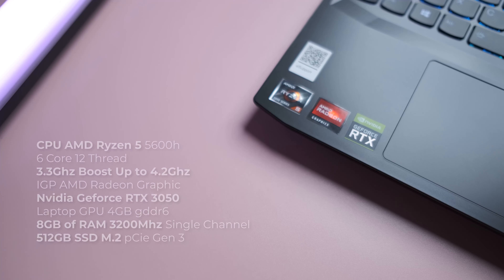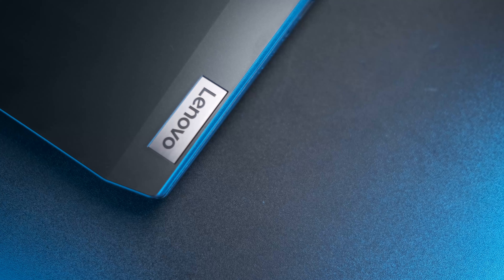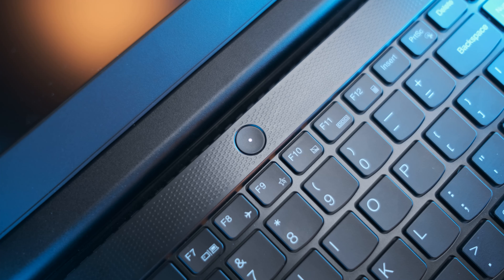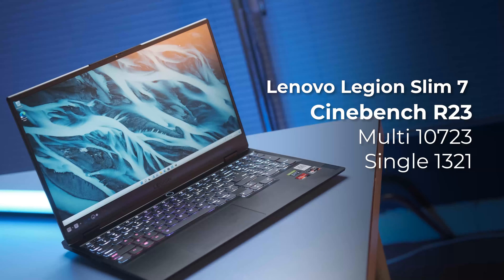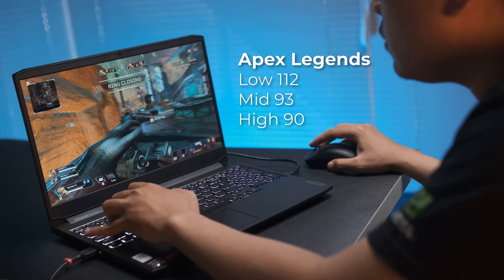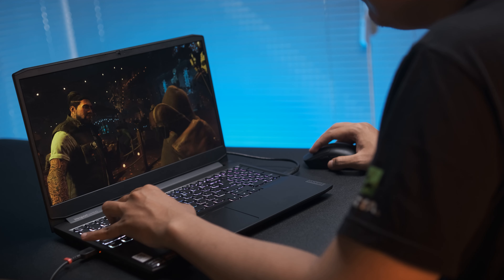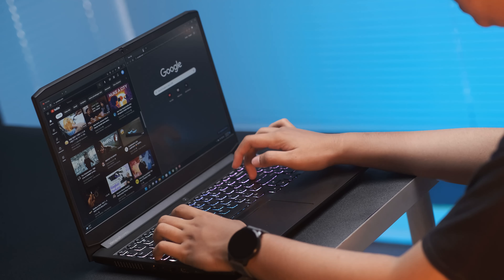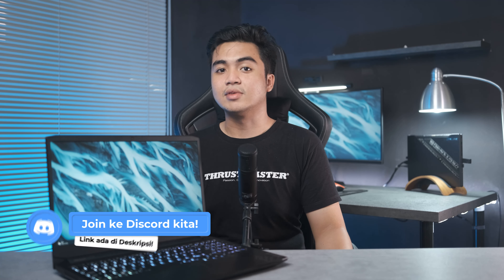15Juta Gaming Lancar Semua, Masi Bisa Di Upgrade Lenovo Ideapad Gaming 3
ini nih laptop gaming yang lu pada sering request gw banding bandingin, Lenovo Ideapad Gaming 3